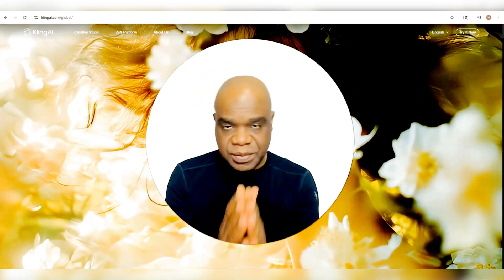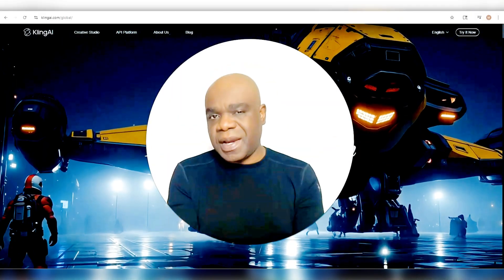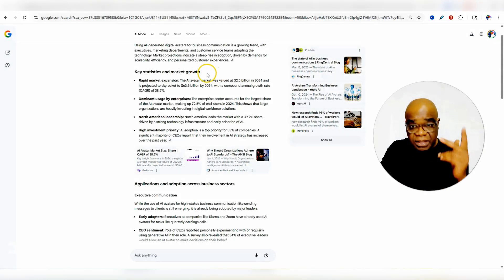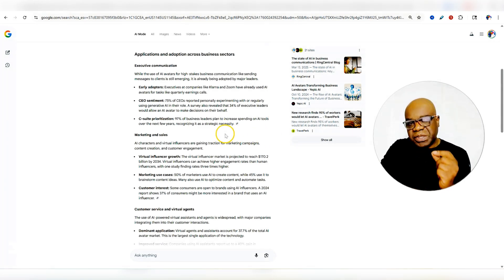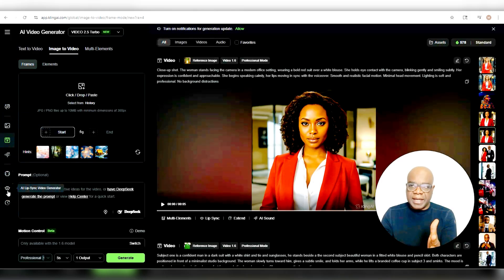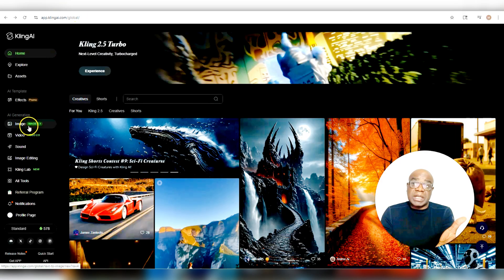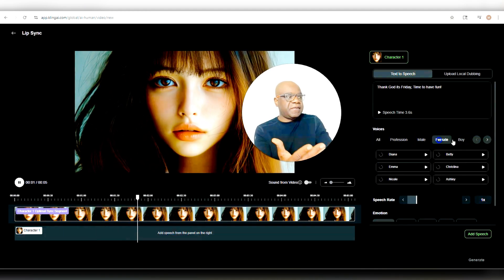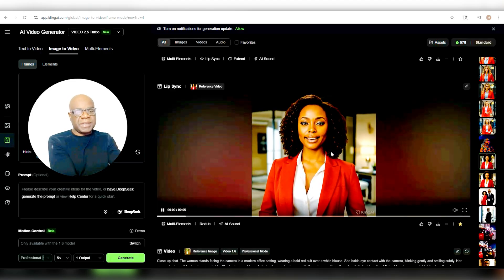How to Create Lip Sync Videos with Kling AI EASILY!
Check out the power of AI to create realistic talking videos using your own AI character with Kling AI's lip-syncing feature!

In this tutorial, BizCrown Media shows you how to leverage this cutting-edge technology for professional-looking content, brand growth, and increased engagement.

Discover how AI is rapidly changing business communication, enabling you to deliver personalized messages at scale through digital avatars. Whether you're a business owner, marketer, content creator, or looking for a side hustle, learning these tools is a crucial communication skill for the future.

We'll walk you through the process of creating an AI character, generating a base video, and then using Kling AI's lip-sync feature to bring your character to life with custom text-to-speech or uploaded audio. See how to customize voices, adjust speech rates, and even add emotions to your AI character's delivery.

Learn about the massive growth in the AI avatar market, projected to reach $63.5 billion by 2034, and why AI adoption is a top priority for 83% of companies. Understand the applications across business sectors, CEO sentiment on generative AI, and the rising traction of AI characters and virtual influencers in marketing and sales.

While acknowledging concerns and risks like fraud and ethical implications, the video highlights the limitless opportunities this technology offers for creating engaging content across various platforms.

Don't get left behind—join the bandwagon and learn how to use Kling AI to enhance your brand's visibility and success\!

**Chapters:**
0:00 Welcome to Kling AI Lip Sync Tutorial
0:16 The Evolution of Business Communication with AI
1:03 Why AI Video Tools are Essential for Businesses
2:03 How BizCrown Media Uses AI Characters
2:57 The Growing AI Avatar Market & Industry Trends
3:56 AI Adoption Across Business Sectors
4:16 CEO Sentiment on Generative AI
4:43 AI Characters in Marketing and Sales
5:14 Customer Interest in AI Influencers
5:29 Business Motivations for Using AI Avatars
6:13 Navigating the Kling AI Dashboard
6:20 Using the AI Lip Sync Video Generator
7:04 Creating Your AI Avatar
7:27 Turning Your Avatar into an Animatable Video
7:52 Understanding the AI Video Prompt
8:31 Video Length Limitations in Kling AI
8:55 Steps to Create a Lip-Sync Video
9:32 Customizing Speech: Text-to-Speech Options
10:10 Adjusting Speech Rate and Emotions
10:33 Uploading Local Dubbing
11:06 The Lip Sync Output Video
11:15 Base Image vs. Base Video
11:37 Future of AI Tools
12:15 Comparing Non-Lip Sync vs. Lip Sync Video
12:38 Creating Multiple AI Models
12:56 Example of Longer Lip Sync Video
13:12 Is it Obvious it's AI?
13:27 Concerns and Risks of AI Avatars
13:56 The Limitless Upside of AI for Content Creation
14:24 Conclusion and Call to Action